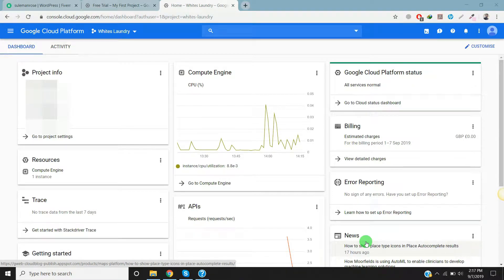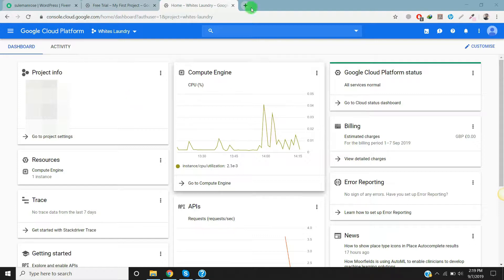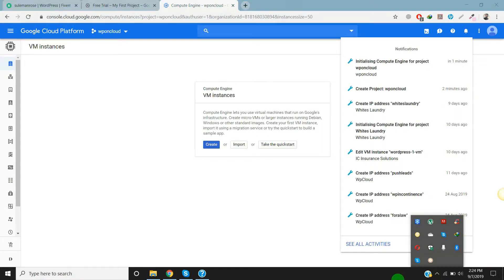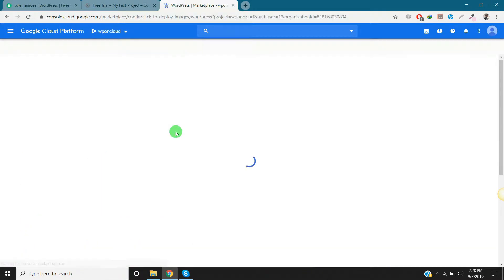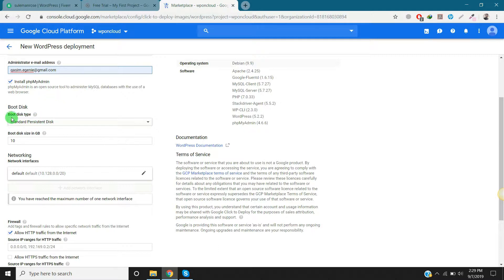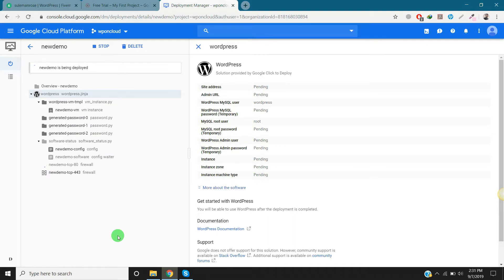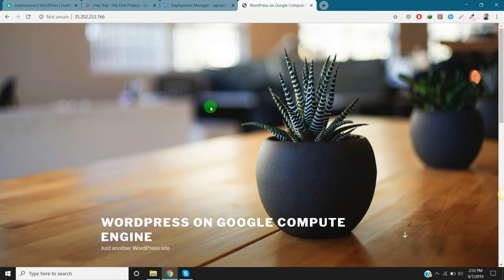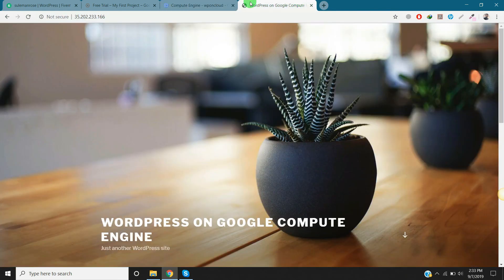How to install wordpress on google cloud platform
In this tutorial you will learn how to install WordPress on Google Cloud using the Click-to-deploy version of WordPress on Google Cloud.

About This Channel:
M. Qasim here, I've created this channel to help people to learn how to create, customize and migrate websites and quickly learn many Basic to Advance functionalities through my tutorials.